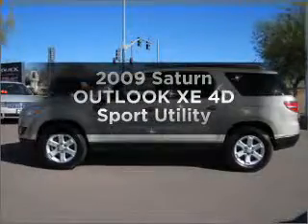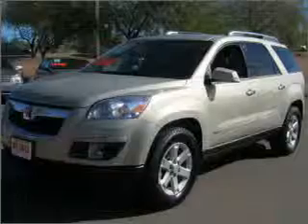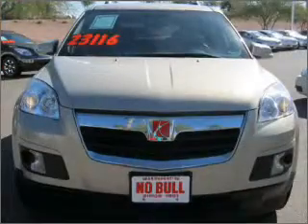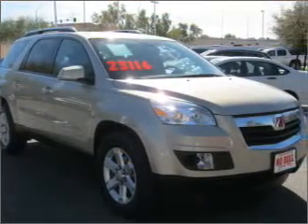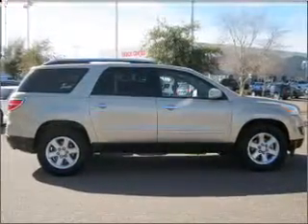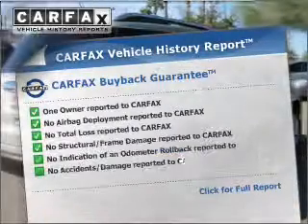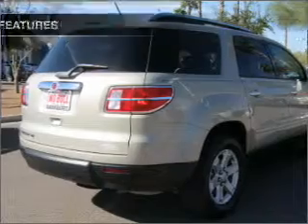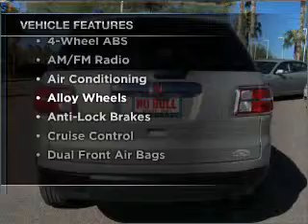2009 Saturn OUTLOOK - Mesa AZ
Year: 2009
Make: Saturn
Model: OUTLOOK
Trim: XE 4D Sport Utility
Engine: 3.6 liter V-6
Transmission: 6-Speed Automatic
Color: Tan
Mileage: 23148
Address:
6315 East Auto Park Drive